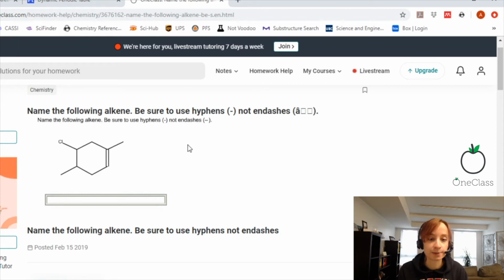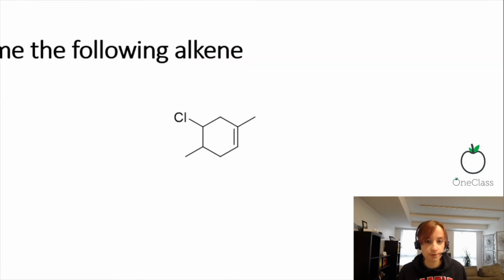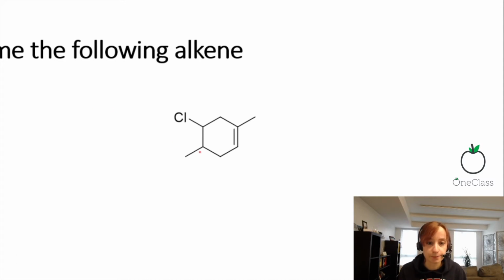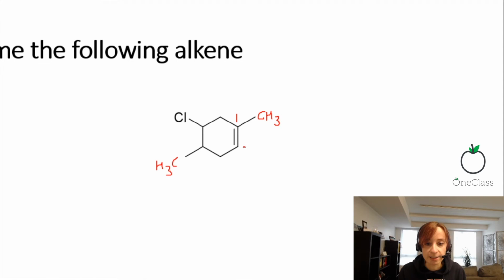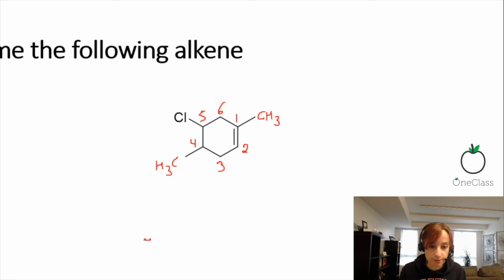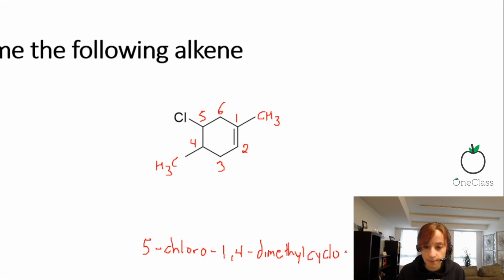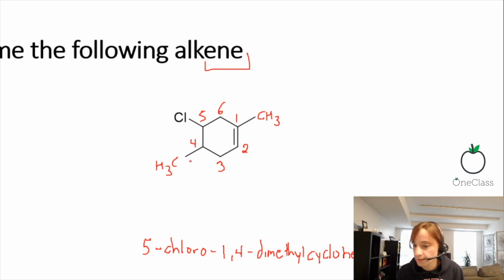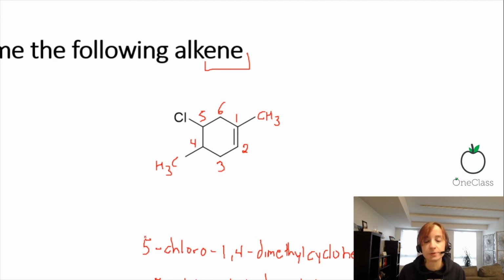name the following alkene. be sure to use hyphens (-) not endashes (–).